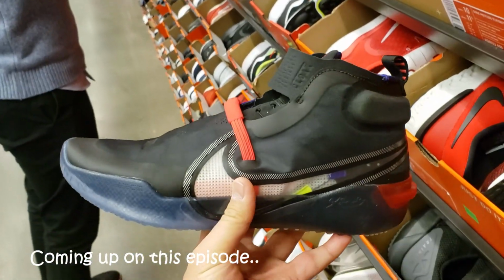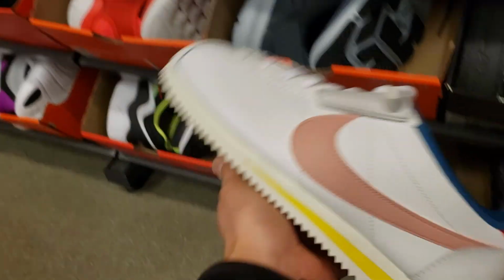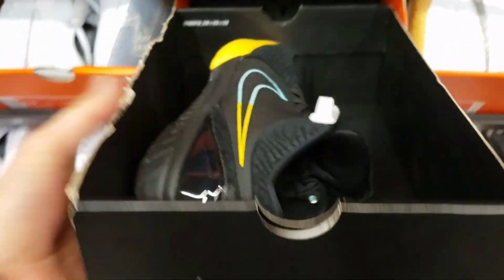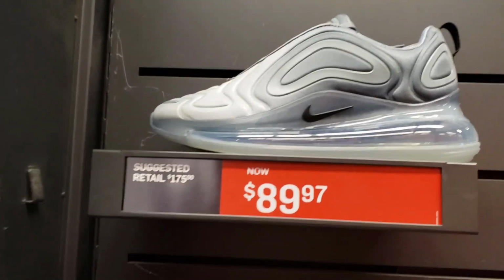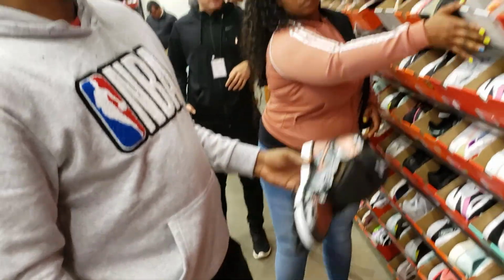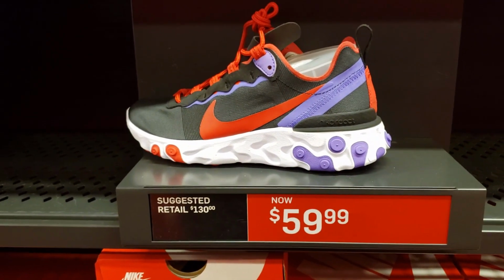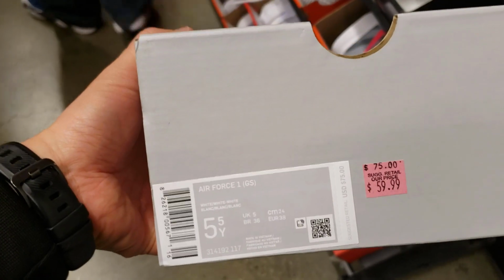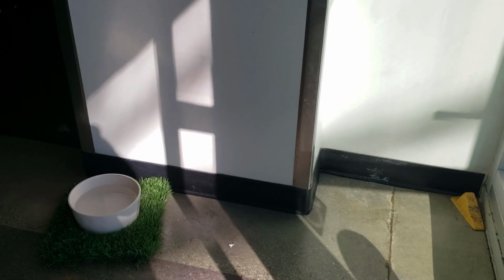This Nike Outlet Clearance Section Had Heat... [Long Beach]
This Nike Outlet had plenty in the clearance section. I thought all of the heat was taken by the resellers but there were plenty of sneakers that were brand new and available at a nice discount.

Nike Factory Store Long Beach